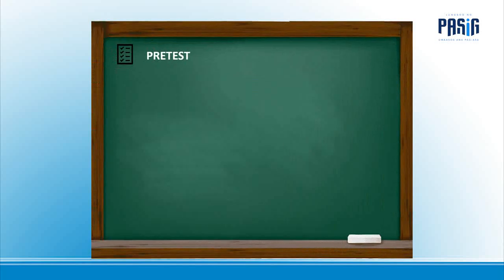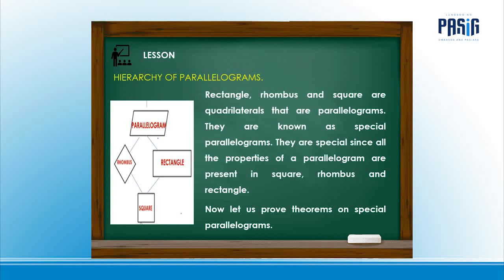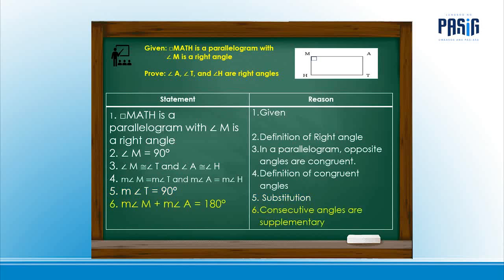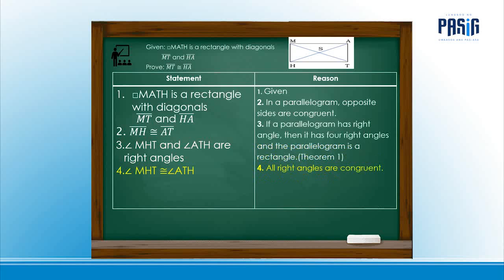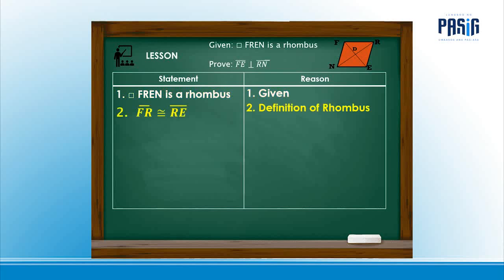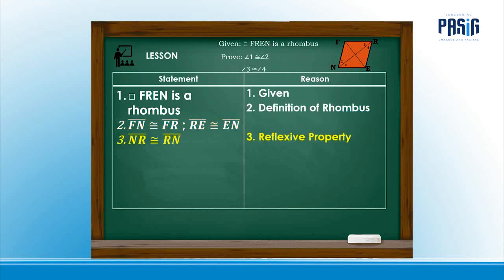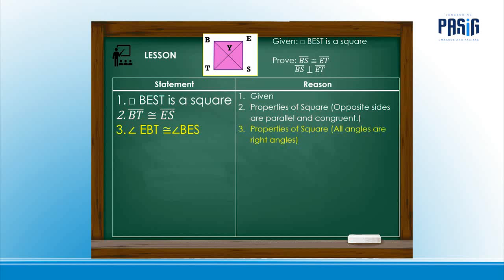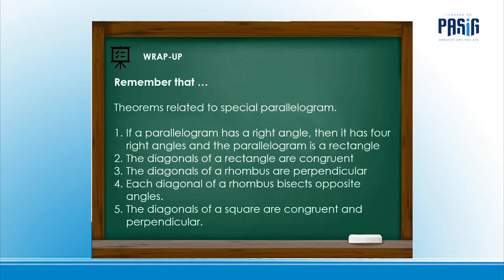MATHEMATICS 9 - QUARTER 3 - VIDEO LESSON 4